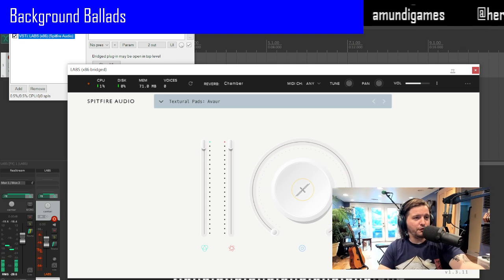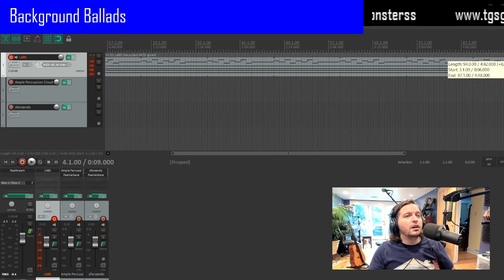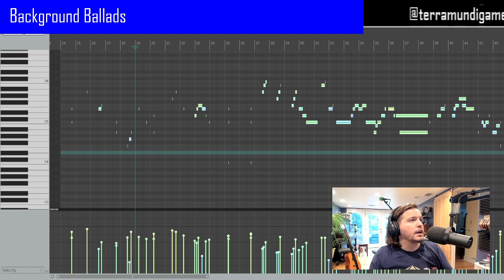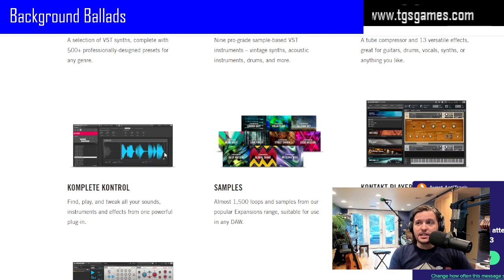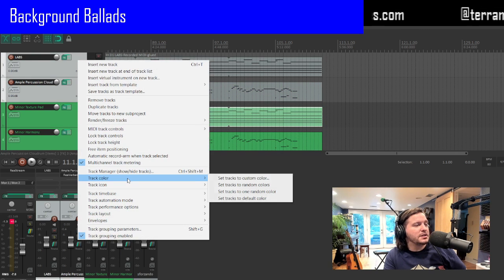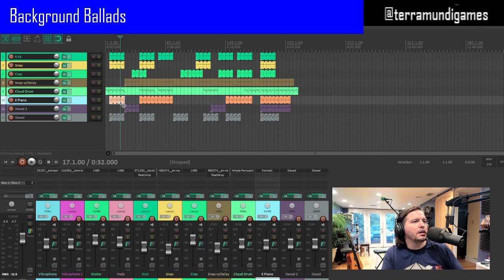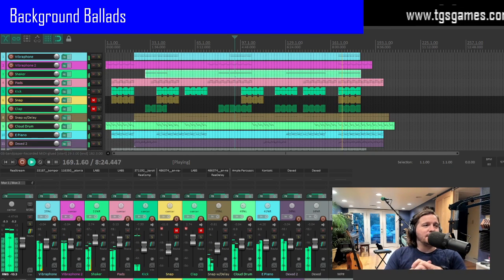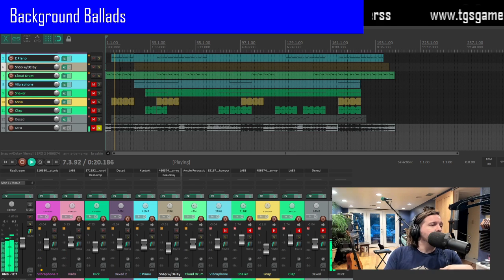Background Ballads: Episode 5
It's time for Background Ballads!!!